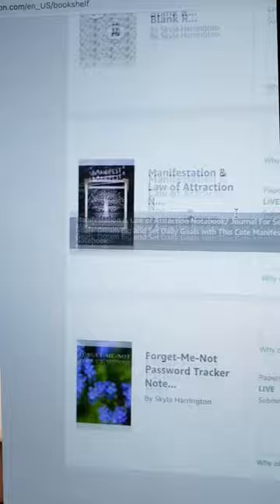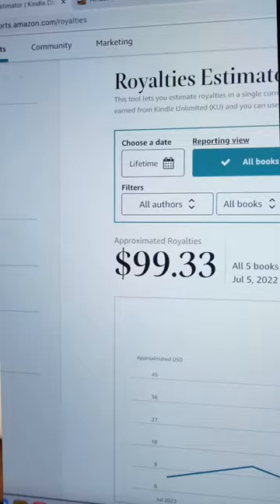I tested the world’s EASIEST passive income idea 🤑